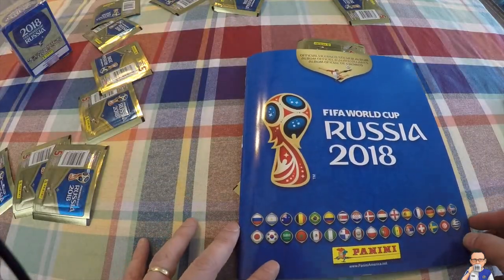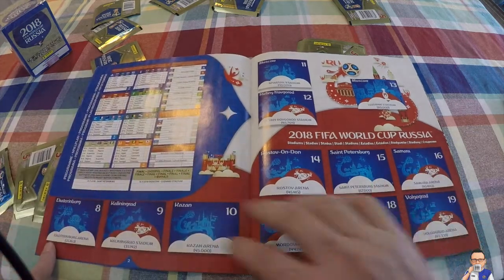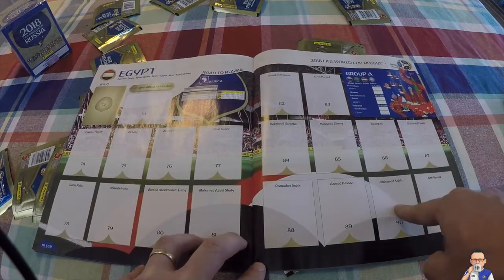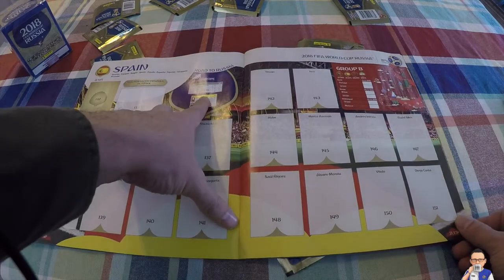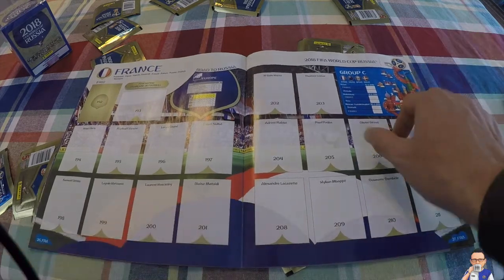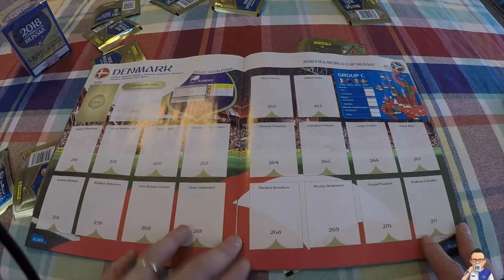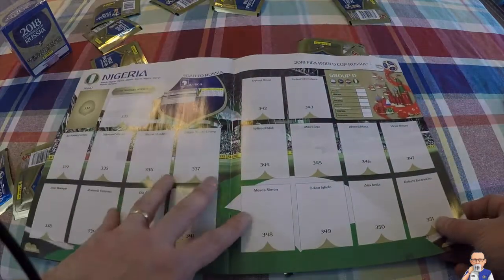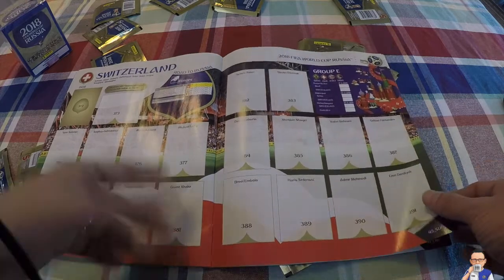ALBUM PREVIEW 2018 WORLD CUP STICKERS PANINI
56% |||. 28.4K/50K

Stevie Wotsa

. 28% 7/25

After opening up my 1st box of 2018 World Cup stickers from Panini I thought I would give an overview of the accompanying album for these classic football stickers.

In the overview I go through each an every page, describe the nations, what other features are listed, go through some of the names of the players included and give my early opinions on the nations and their prospects in Russia.